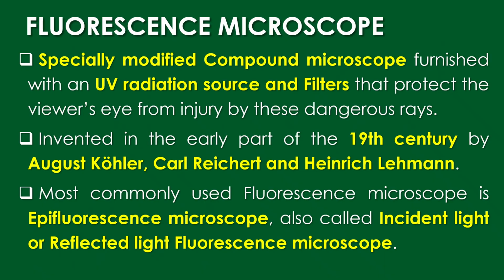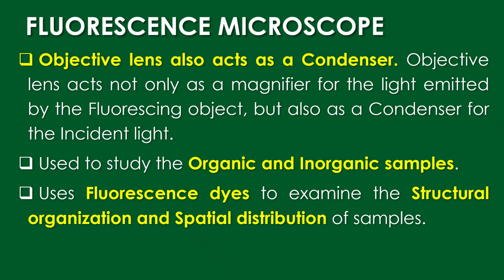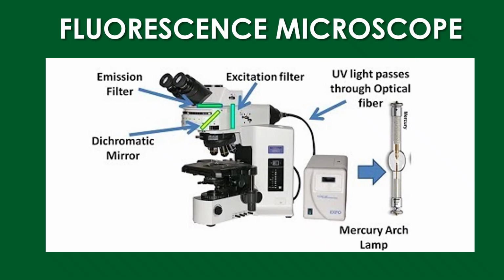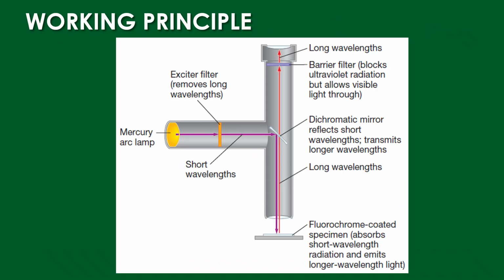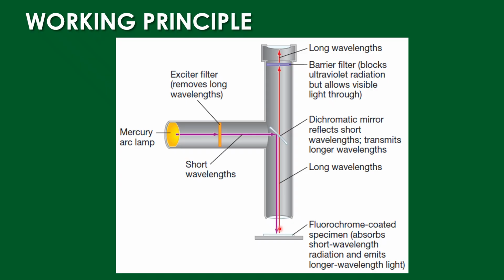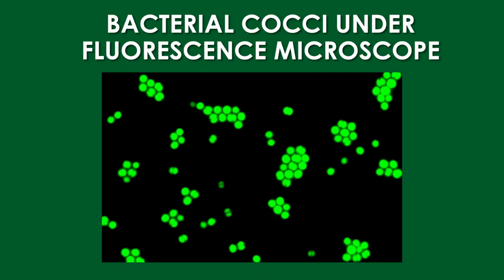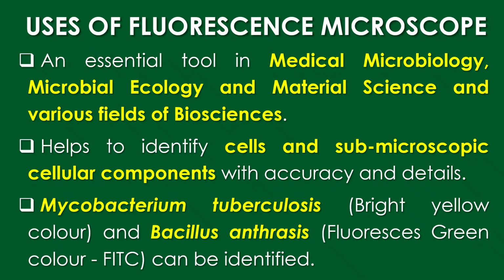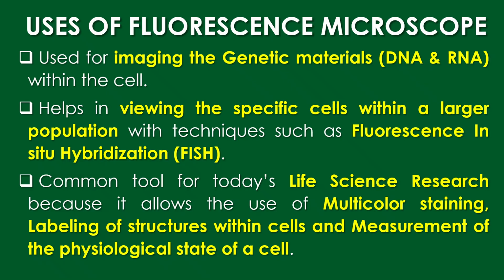Fluorescence Microscope (Autodubbed in 20 Languages)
"FLUORESCENCE MICROSCOPE" by Dr. P. Saranraj, Head, Department of Microbiology, Sacred Heart College (Autonomous), Tirupattur - 635 601, Tamil Nadu, India.